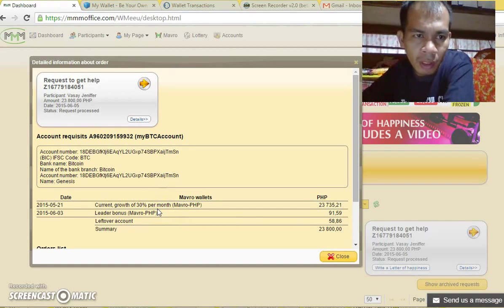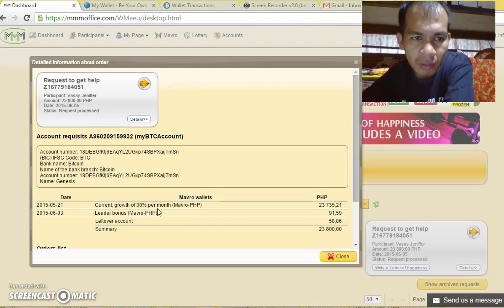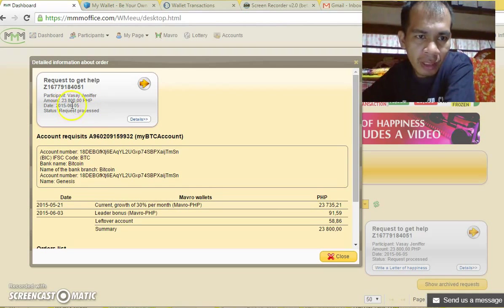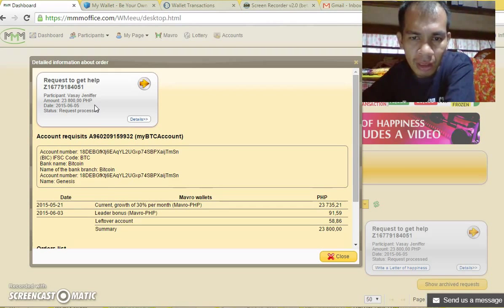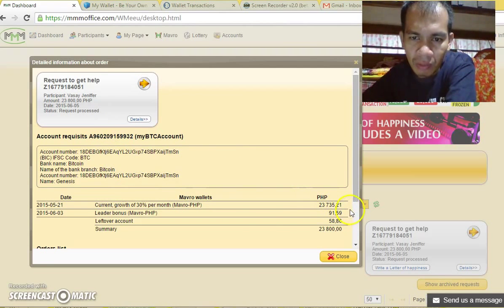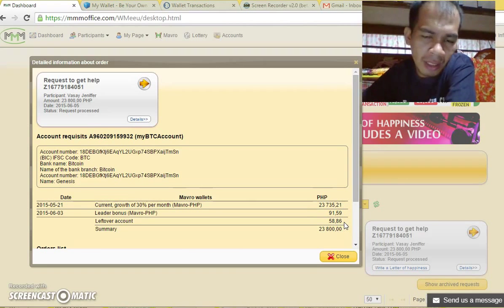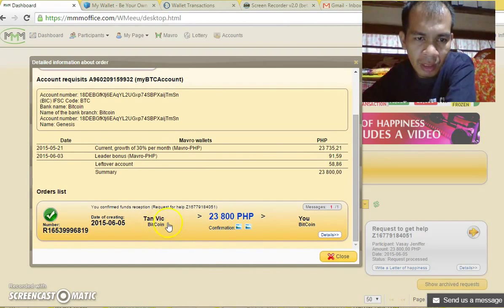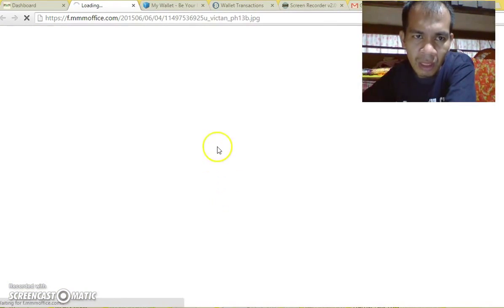MMM Pays me Php23,800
Join MMM Philippines now and be independent